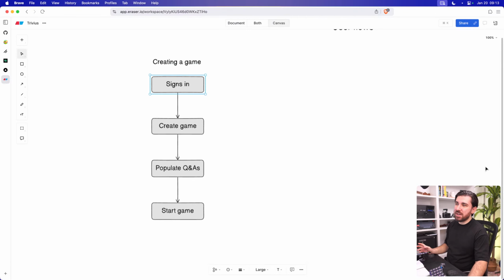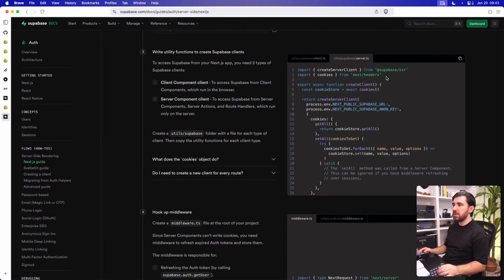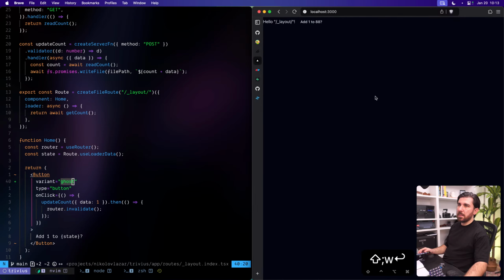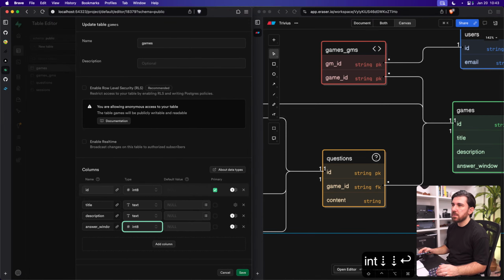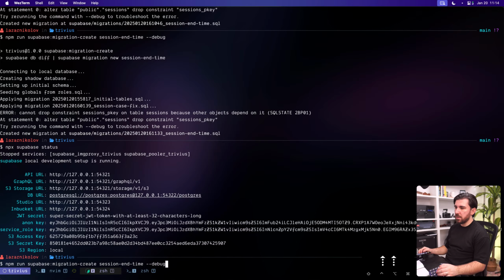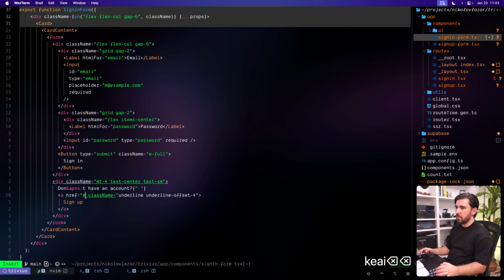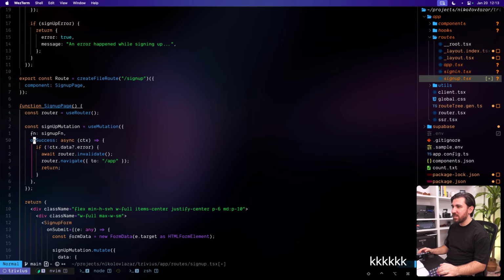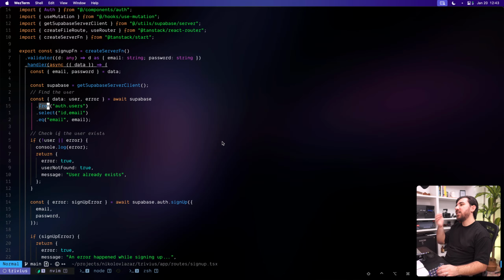TanStack Start Trivia App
I'm starting a new project "Trivius". It's going to be a trivia app built with TanStack Start, Tailwind CSS, and Supabase.